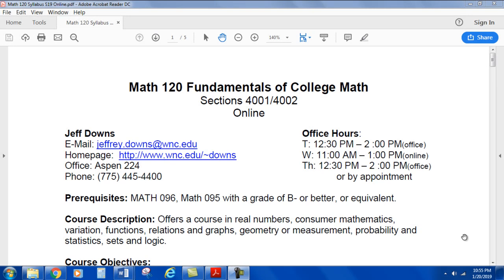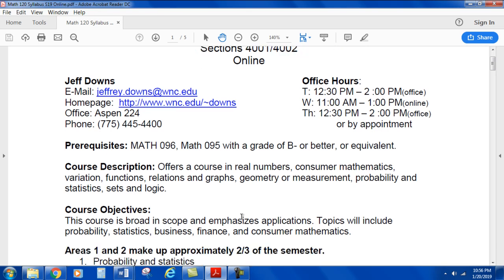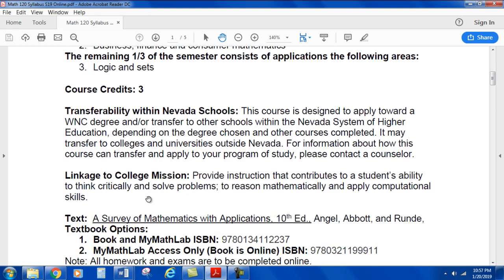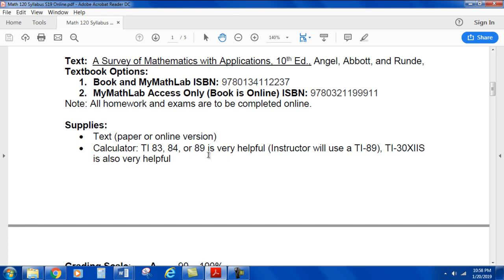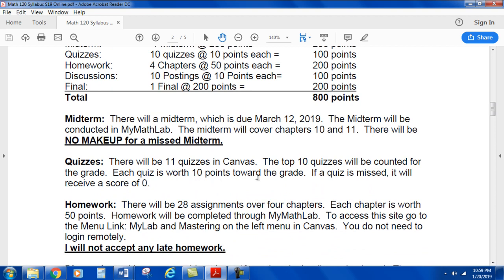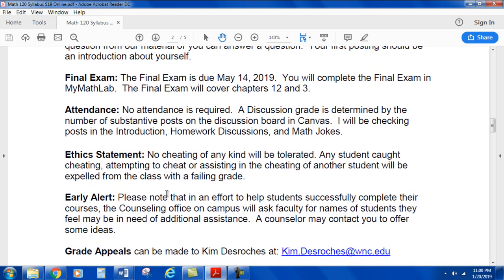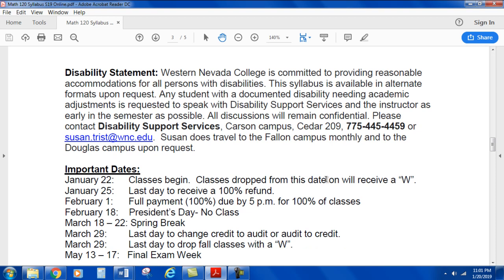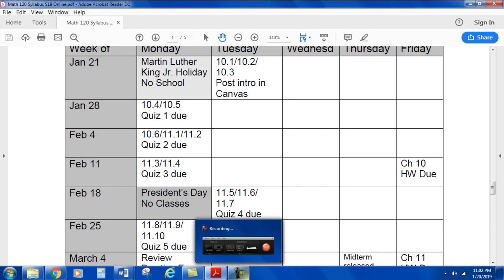Math 120 Syllabus Review Spring 2019 Updated